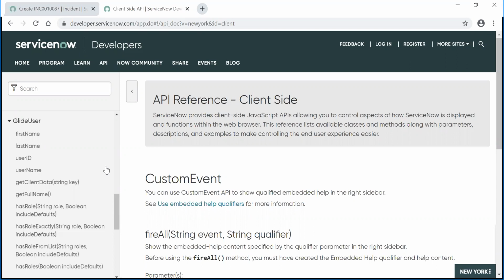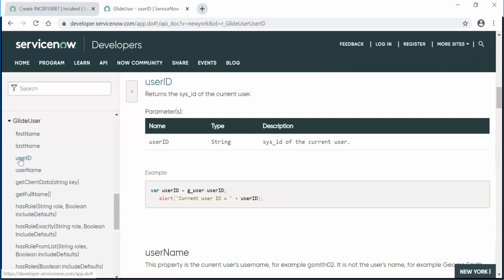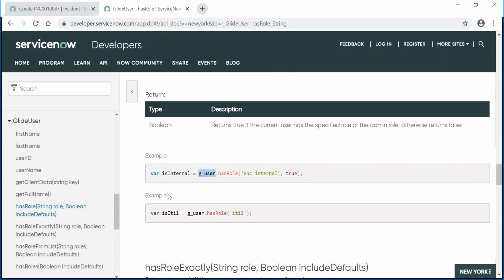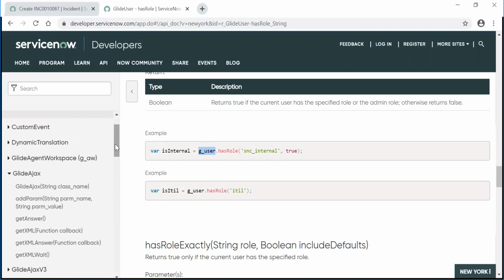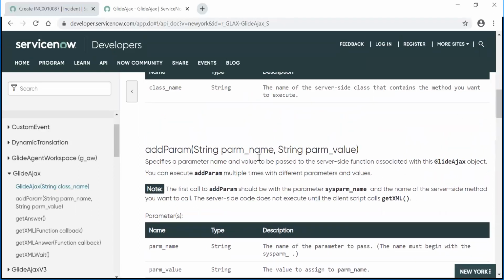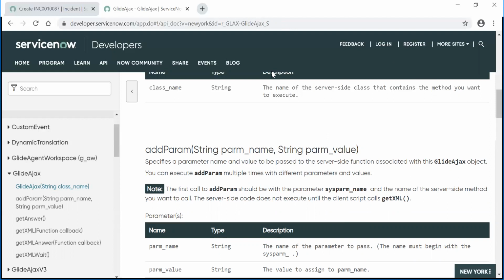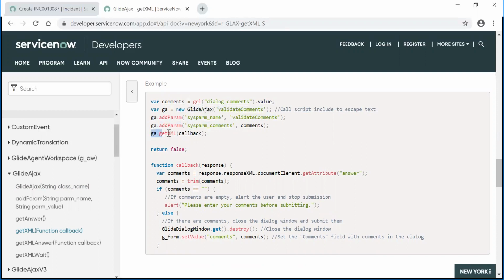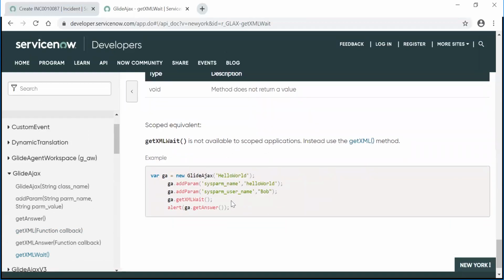20. ServiceNow - Scripting Part 4